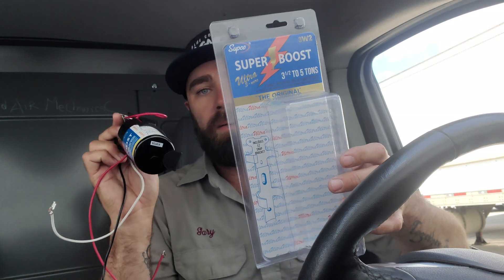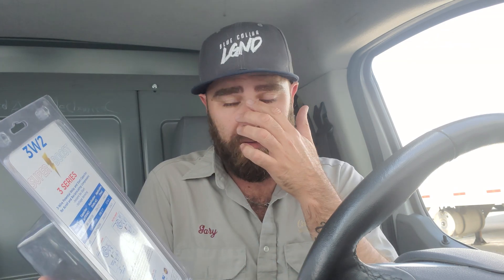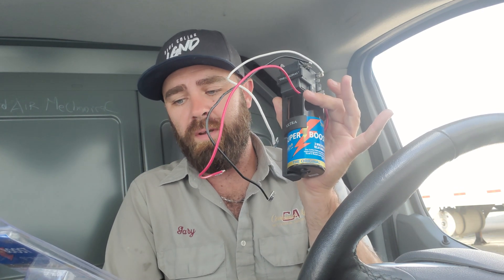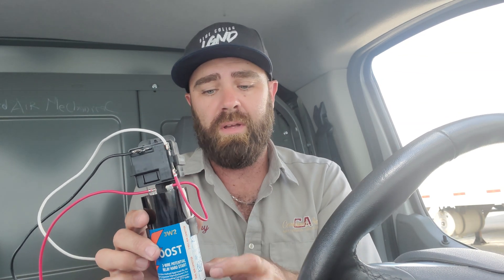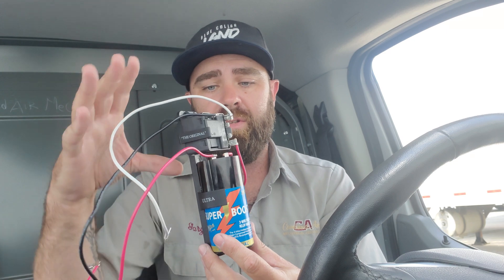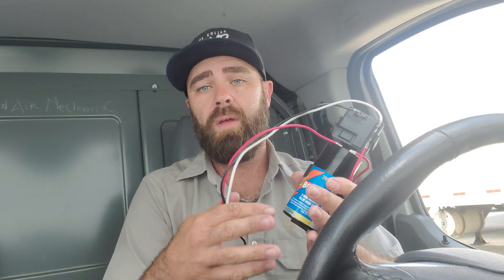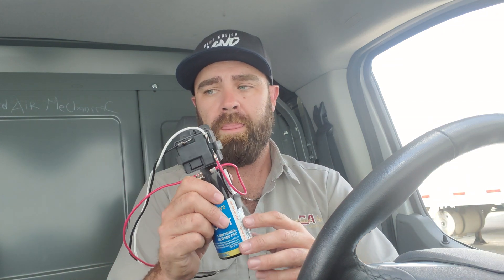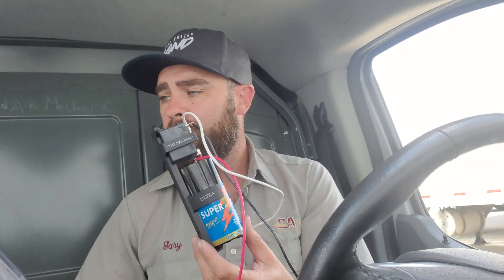Compressor 3 Wire Hard Start Education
In this video we discuss the 3W2, 3 wire hard start kit by Supco to futher provide some knowledge and education on when and where to use the device.  Hard start kits can be extremely useful in providing start assistance to tight compressors.